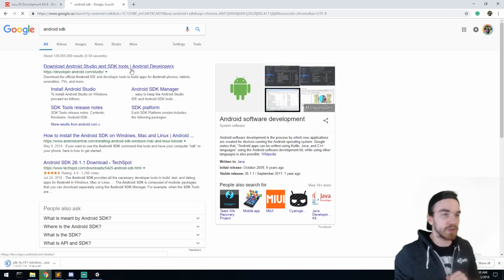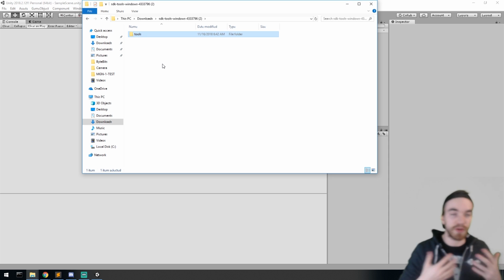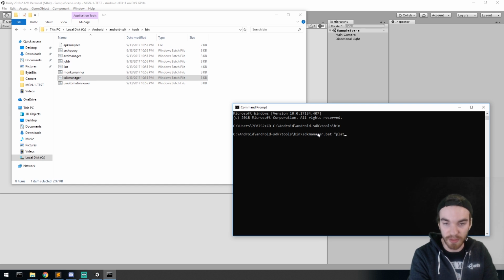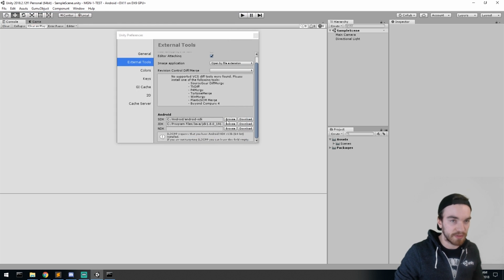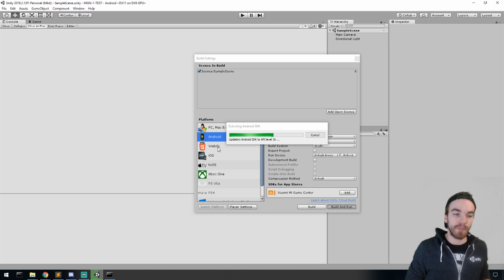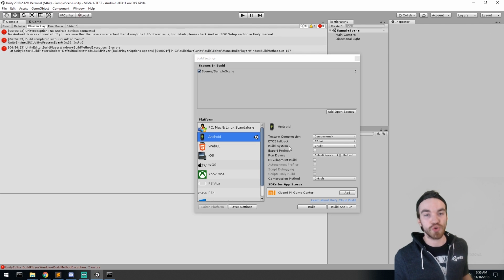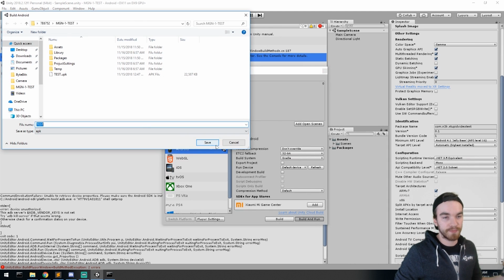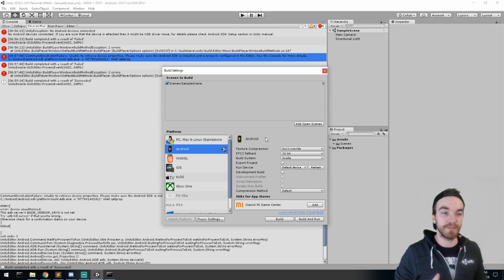How to set up Android SDK + JDK with Unity 2018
Android SDK without installing Visual Studio
Make Unity Great Again (with an android device)

More content!